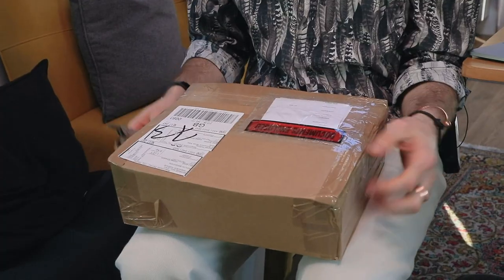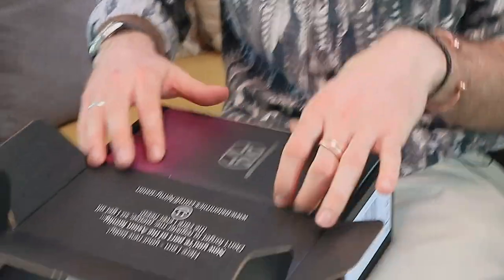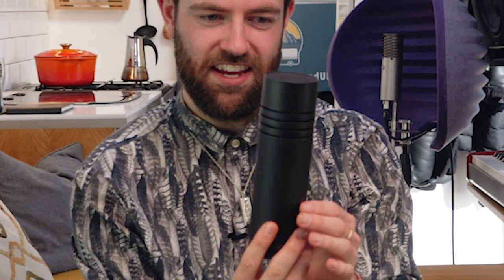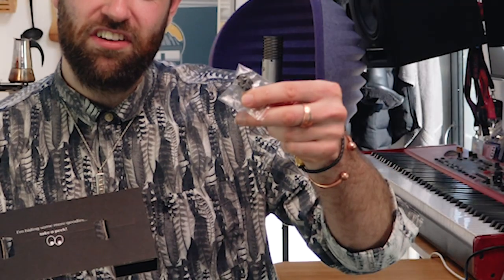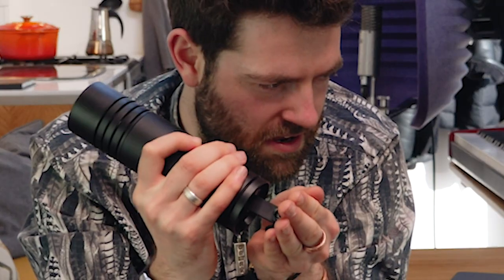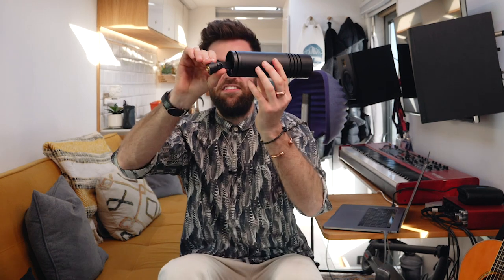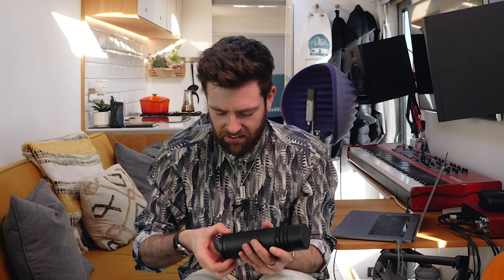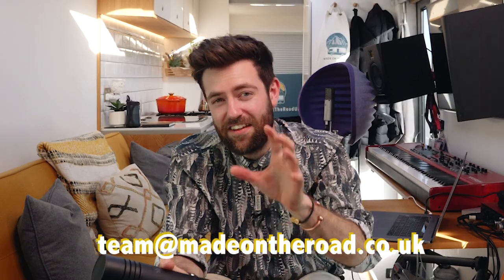ASTON Microphones STEALTH UNBOXING | What's in the Box?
Thank you to all of you that interact and comment, and get involved in the conversation. I appreciate you a LOT!